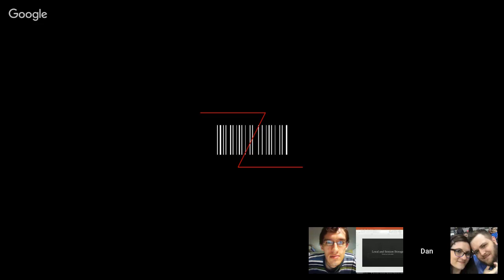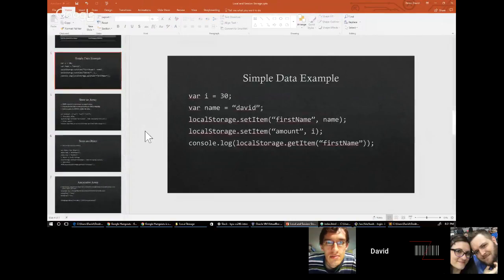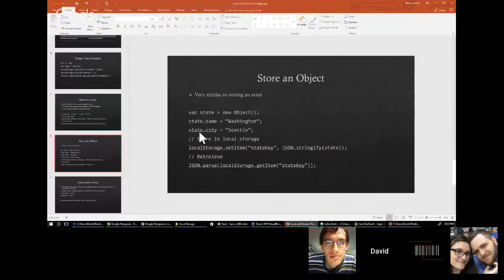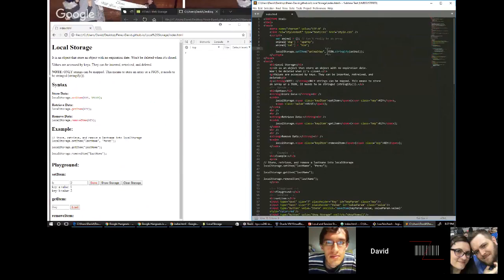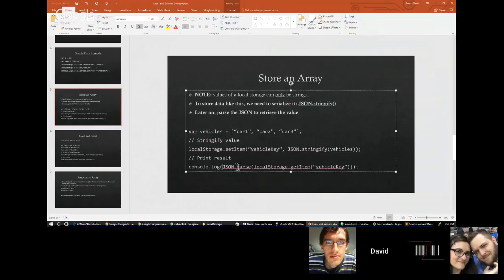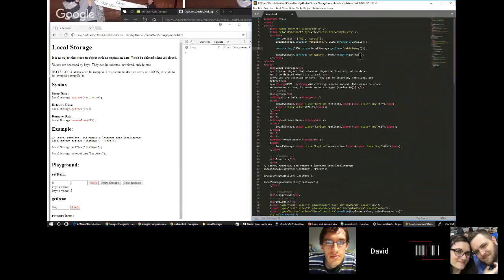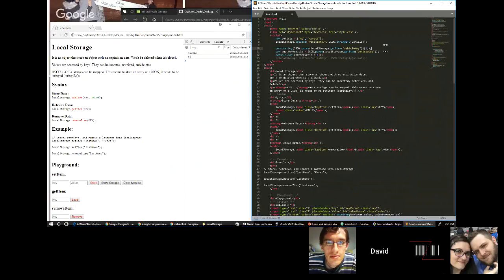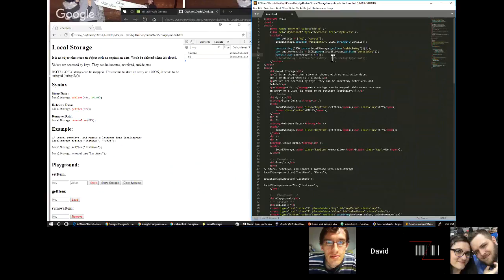CIT 261 Week 6.02